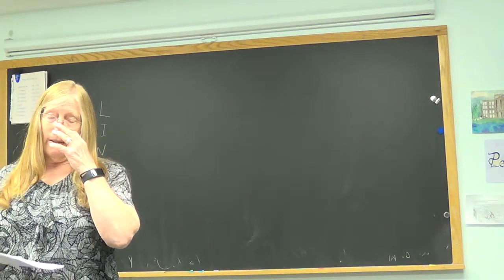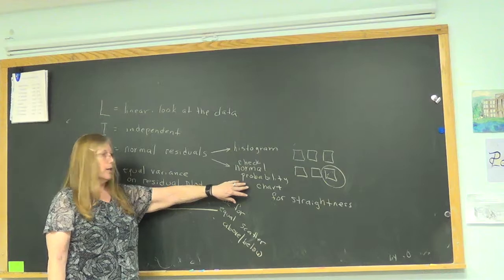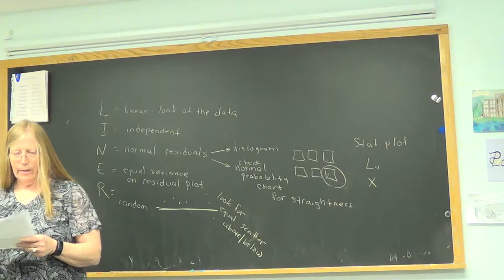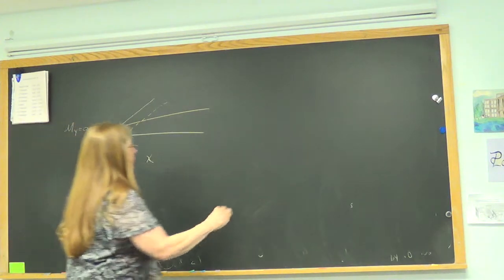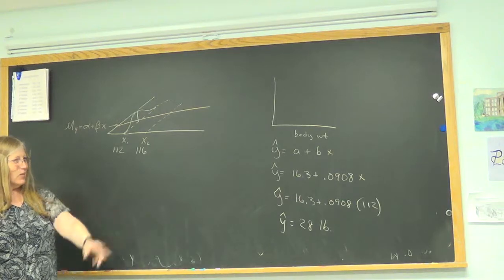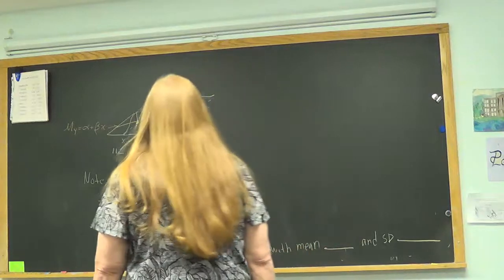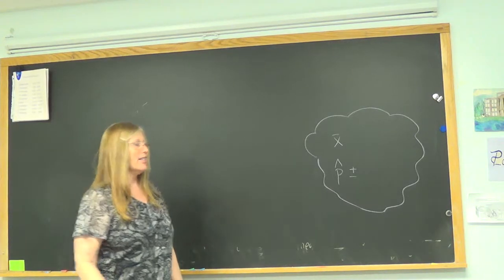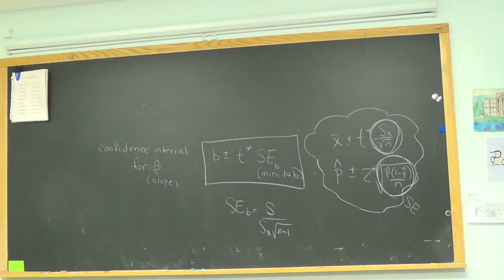Stat Class 4/26/18